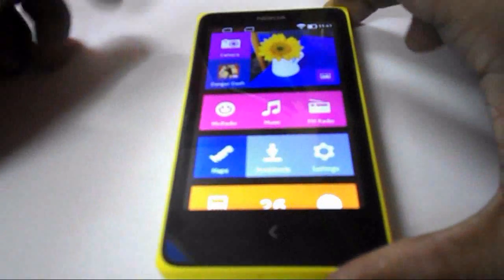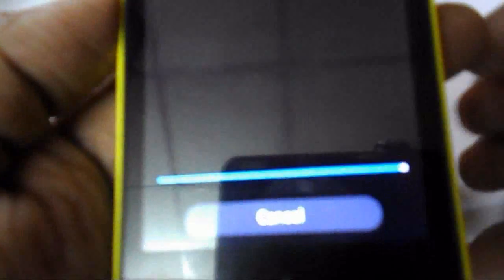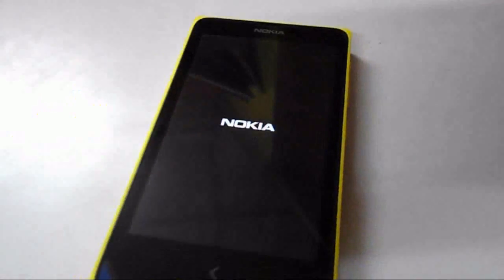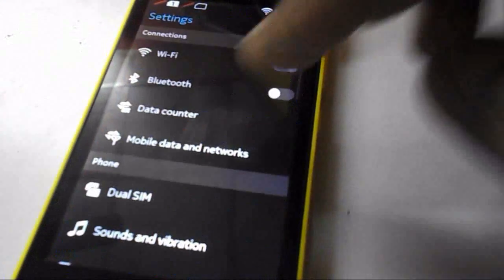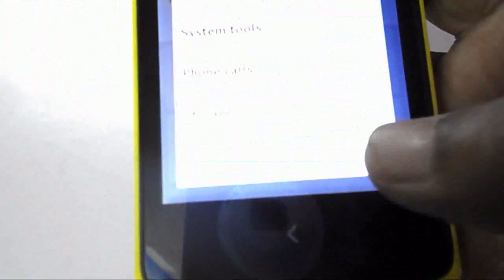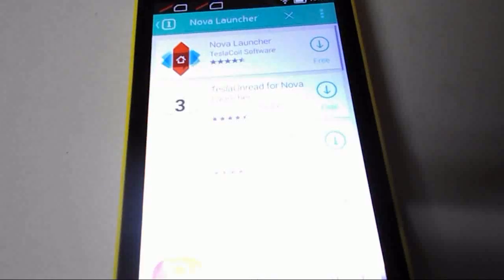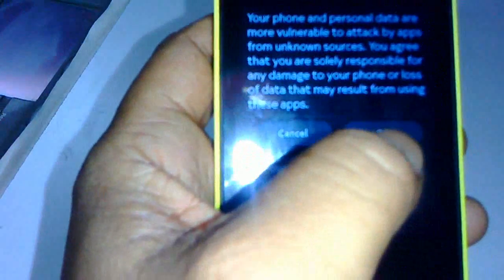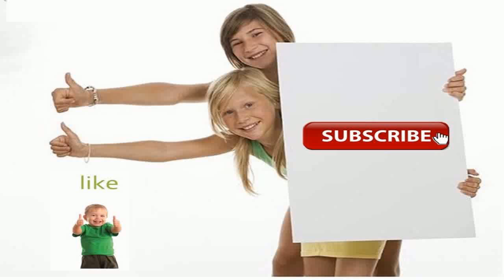How to Update Android Jelly Bean Look in Nokia X, X+, XL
How to Update Nokia X, Nokia X+, Nokia XL to look like Android Jelly Bean without doing root... click this link for more detail.